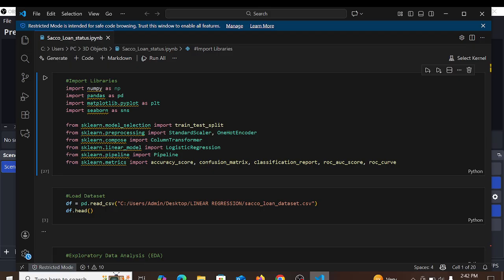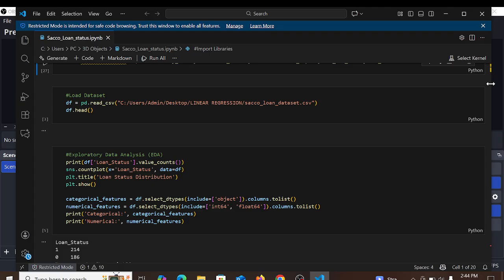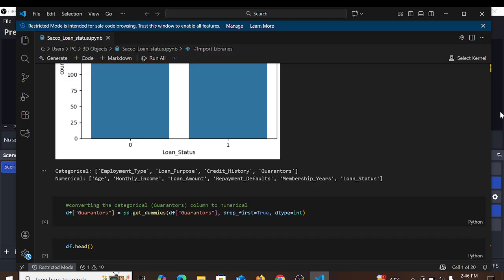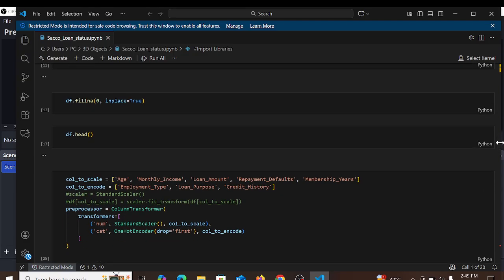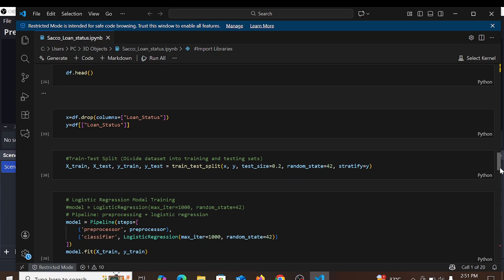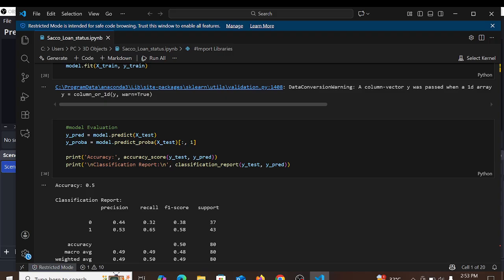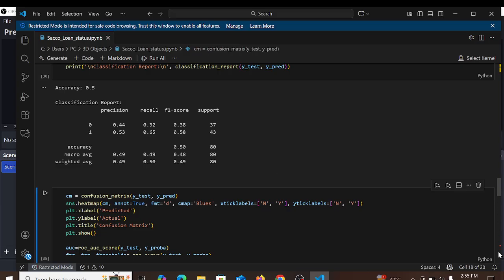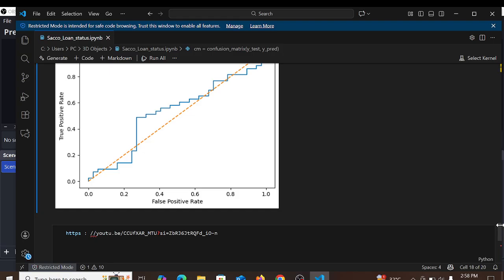21 November 2025